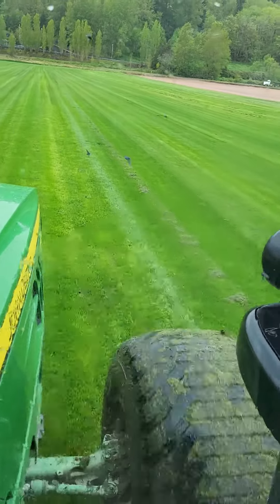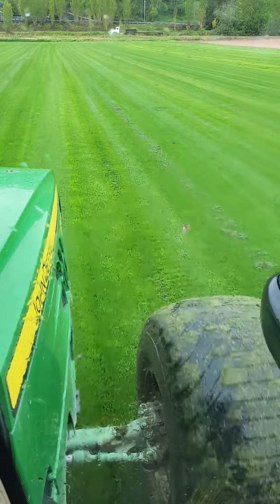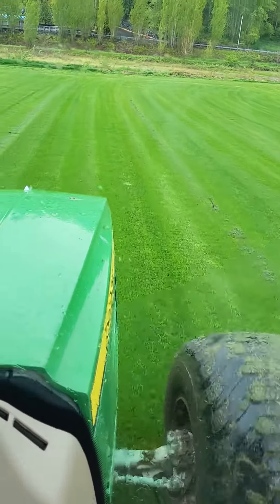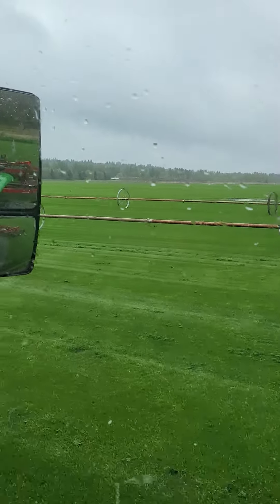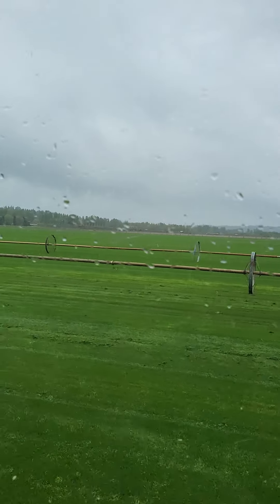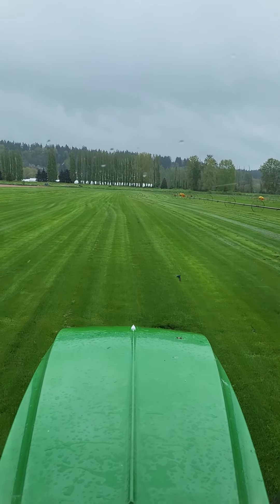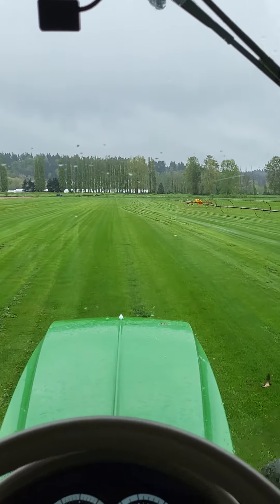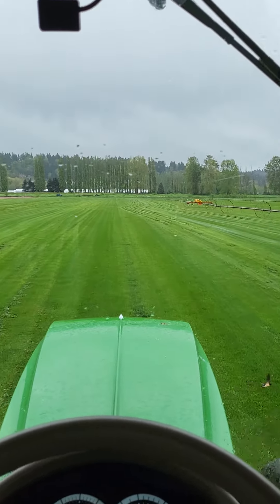mowing Field W/ NEW JD TRACTOR... Bird games Prt 2!